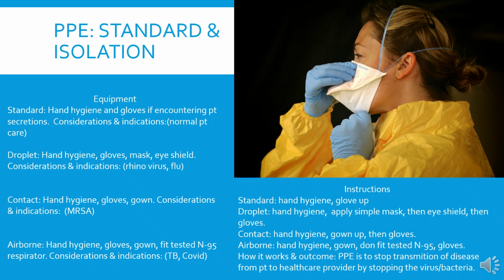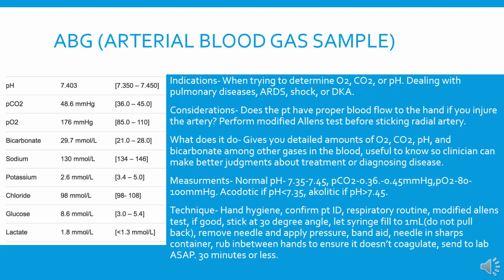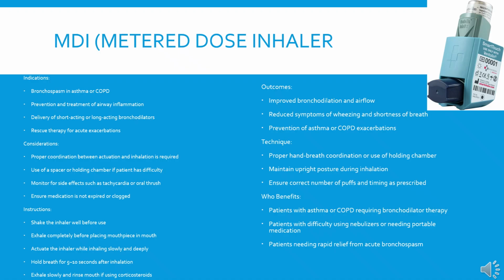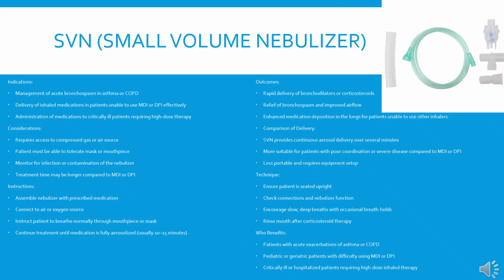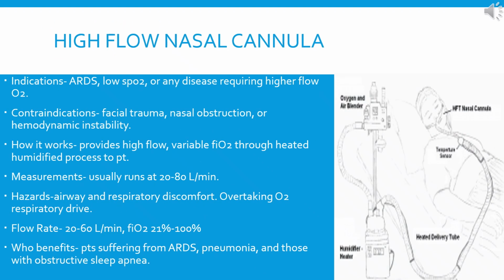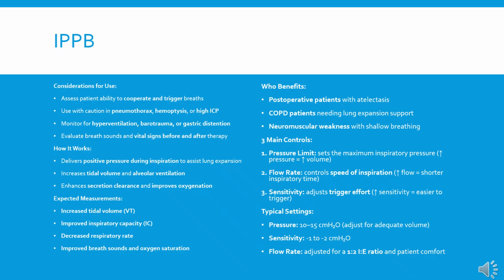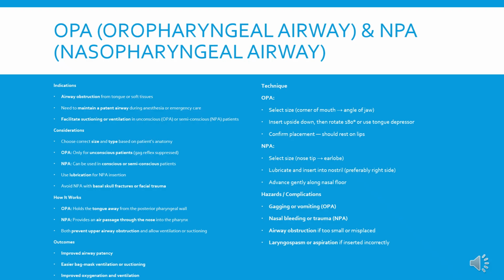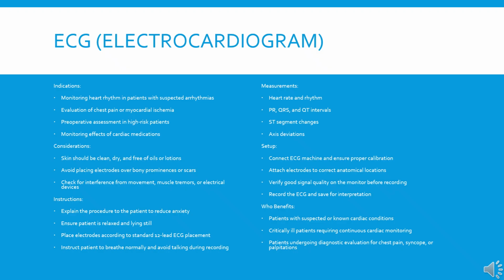Final medical equipment movie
Heres the final so lets see if I get to second semester!